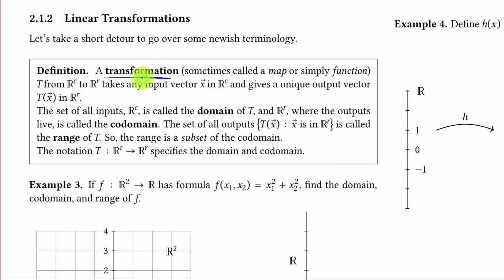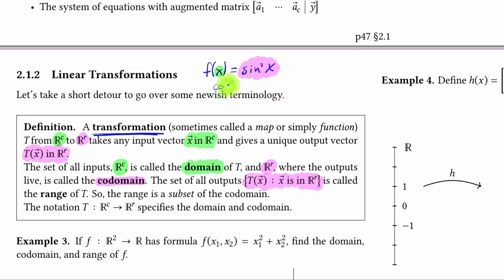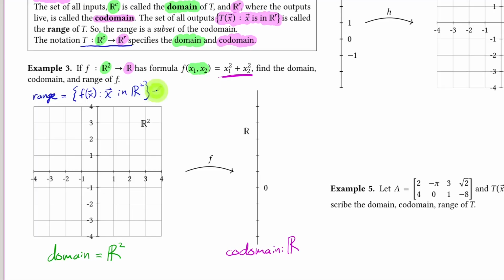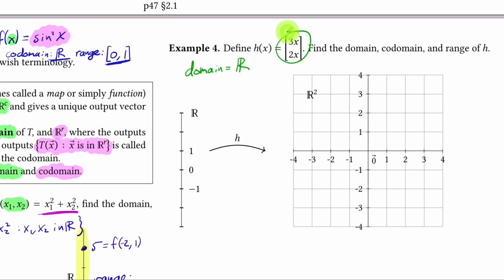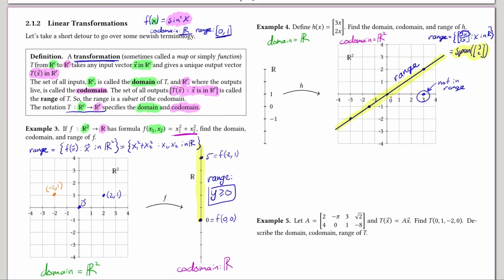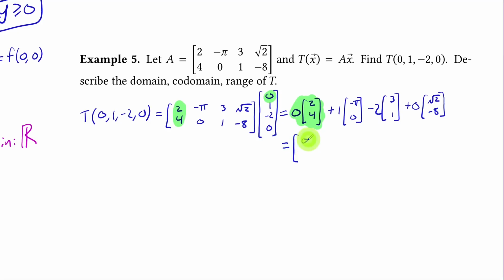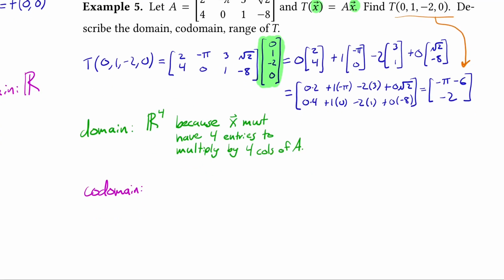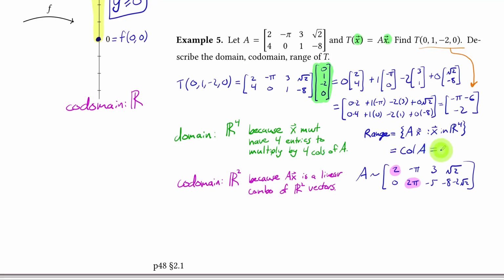Linear Algebra 2.1 part 2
Definition of transformation, domain, codomain, range. Examples 3, 4, 5.